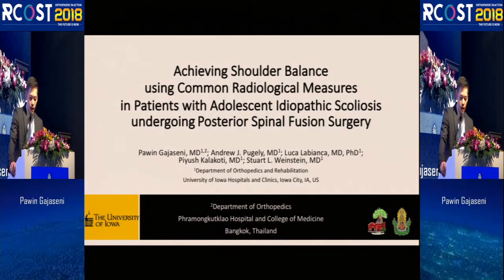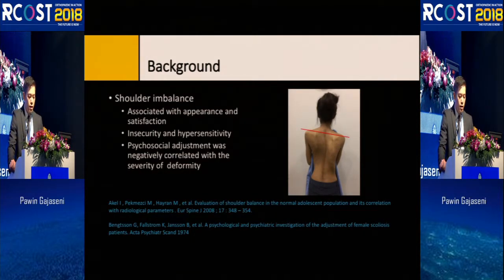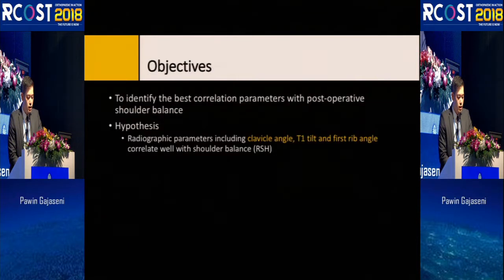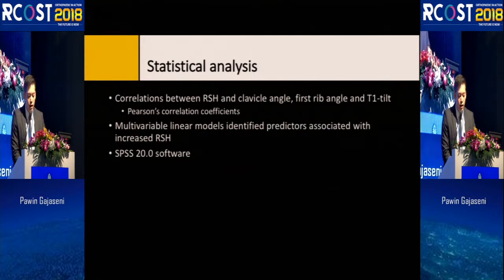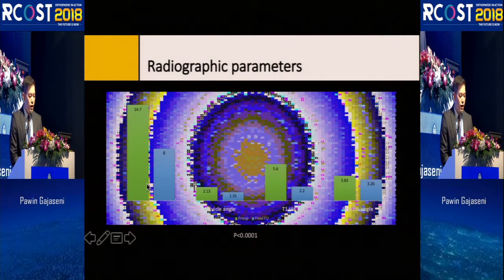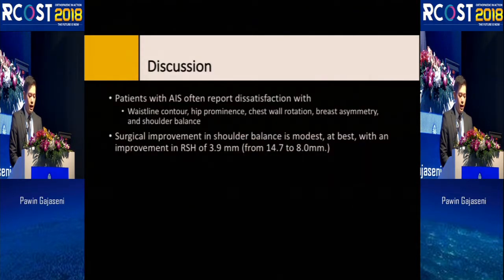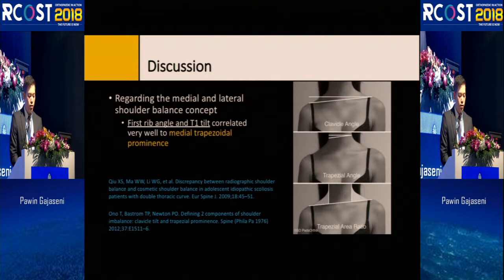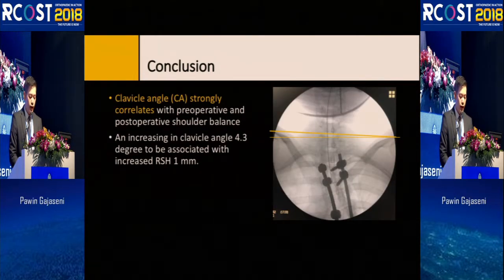RCOST2018 : Achieving Shoulder Balance using Common Radiological Measures in Patients...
RCOST2018 : Achieving Shoulder Balance using Common Radiological Measures in Patients with Adolescent I diopathic Scoliosis undergoing Posterior Fusion Surgery

Pawin Gajaseni

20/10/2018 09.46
Ayutthaya Room